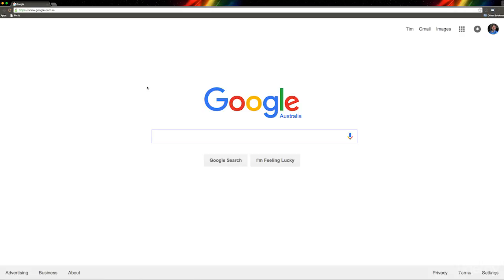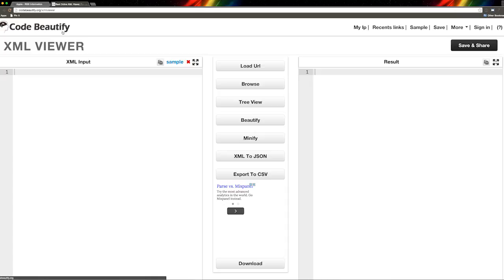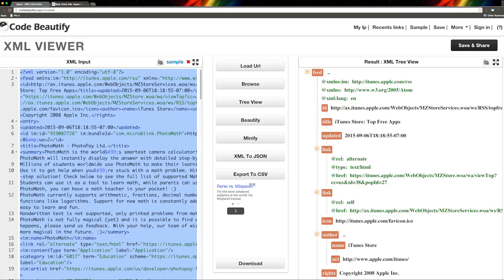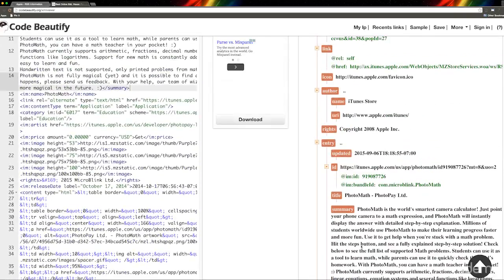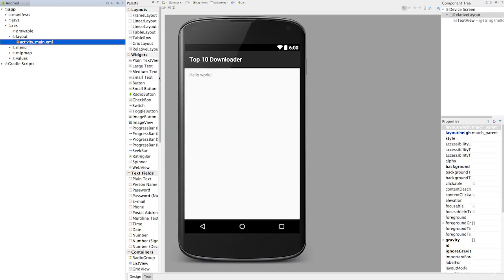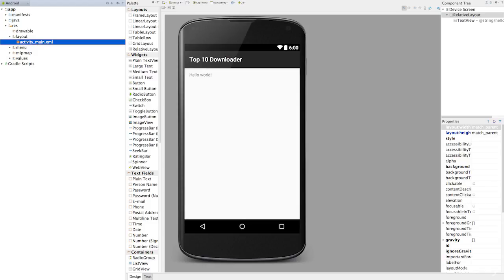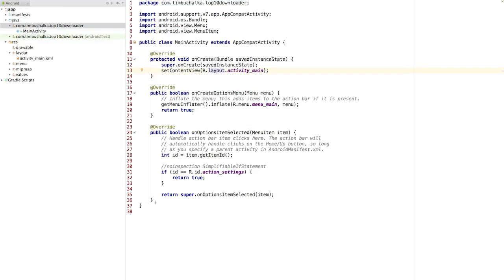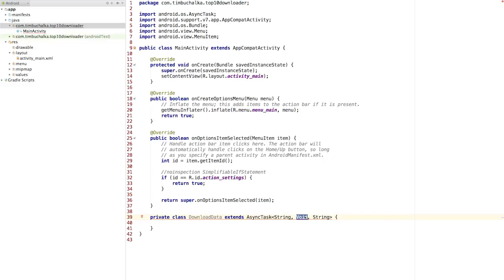046 Top 10 Download App Setup